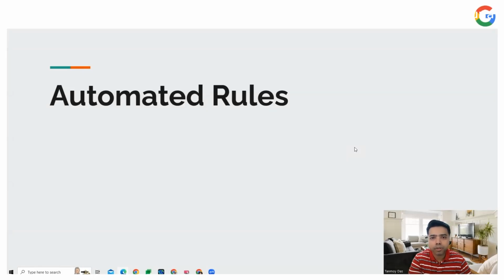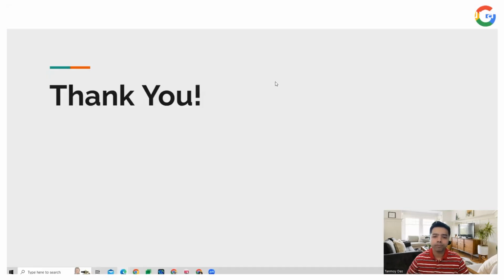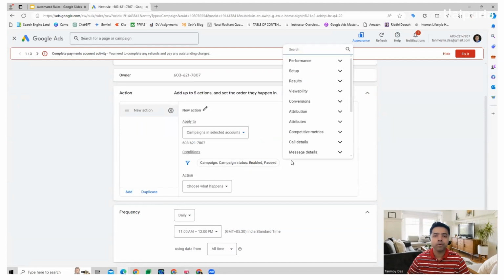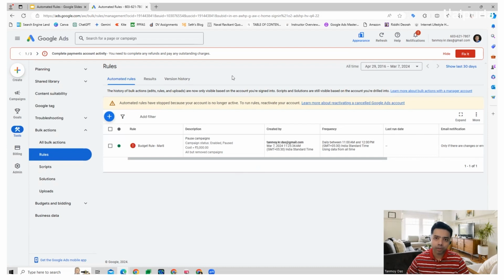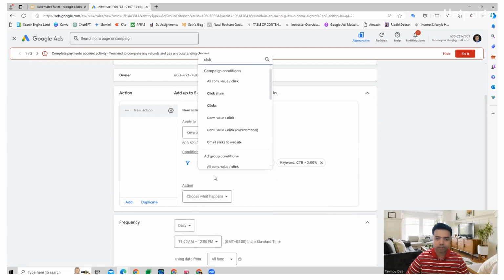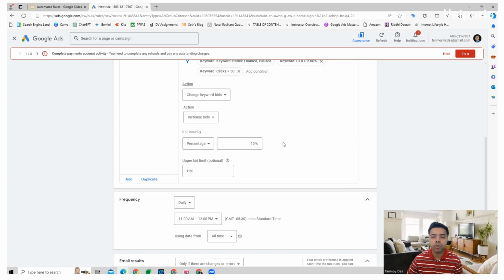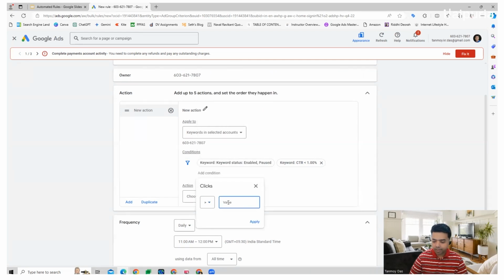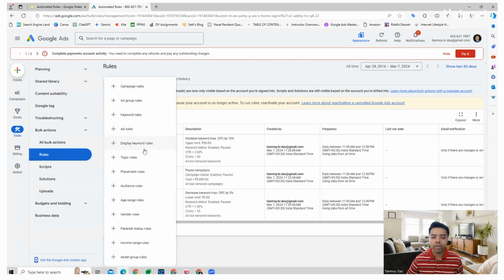Master Automated Rules in Google Ads | Boost Your Campaign Efficiency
In this video, we explore Automated Rules in Google Ads—a powerful feature designed to help you automate key tasks and improve campaign management. Learn how to set up, customize, and optimize automated rules for tasks like bid adjustments, budget changes, and ad scheduling. Whether you're just starting out or you're an experienced advertiser, this guide will show you how to streamline your campaigns and save time.